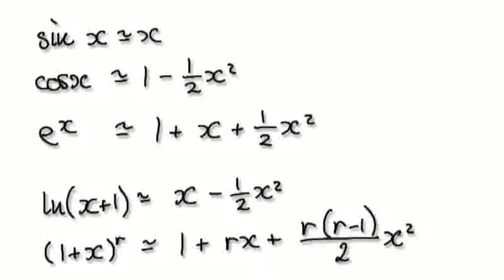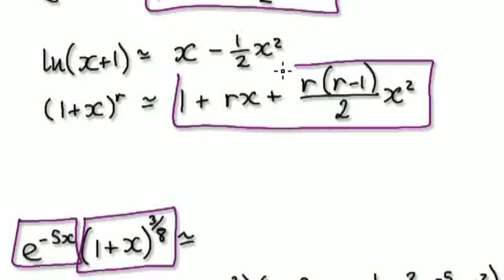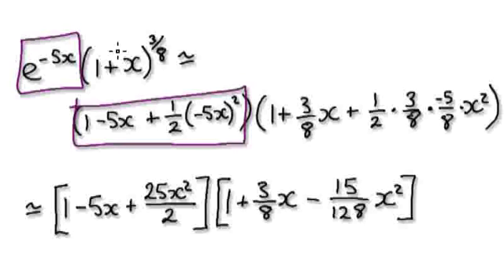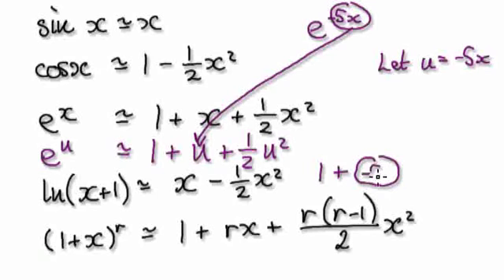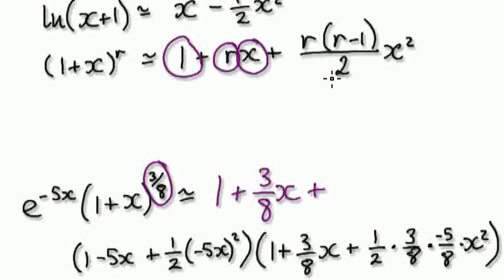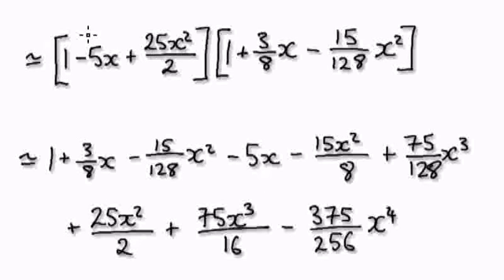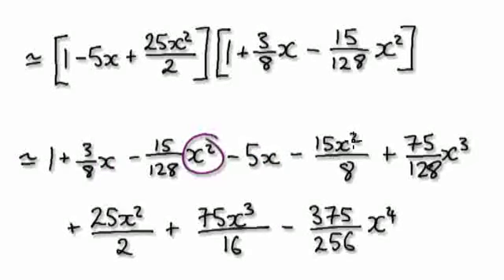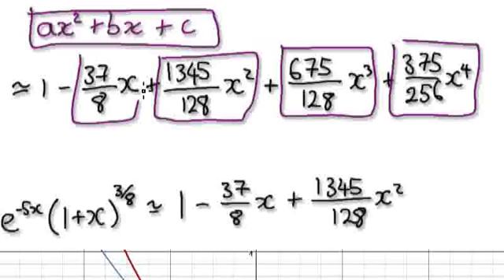Video 1411 - Complicated Quadratic Approximation - Part 1